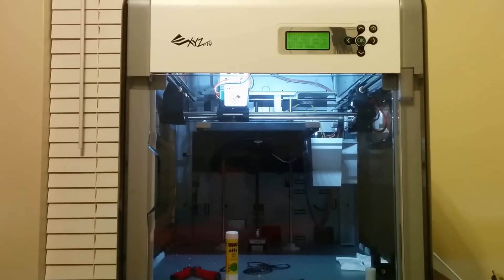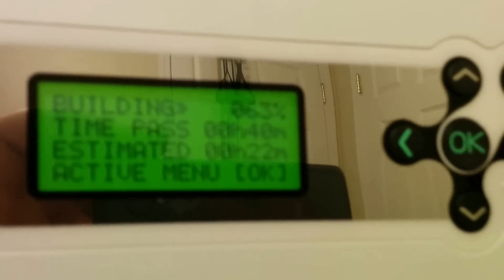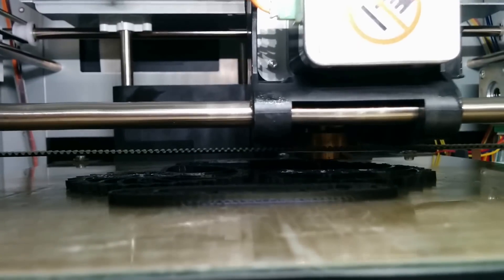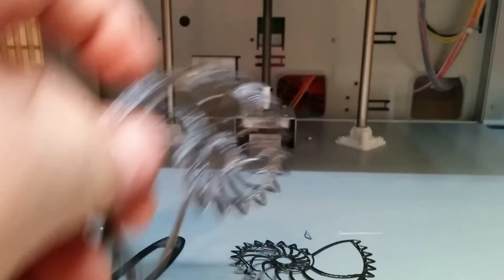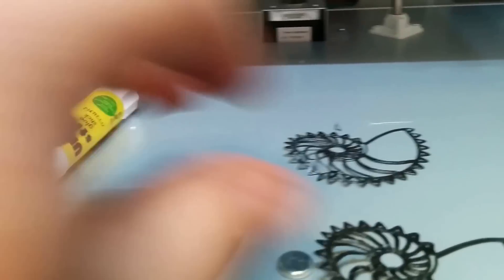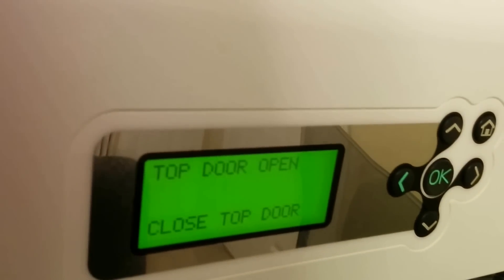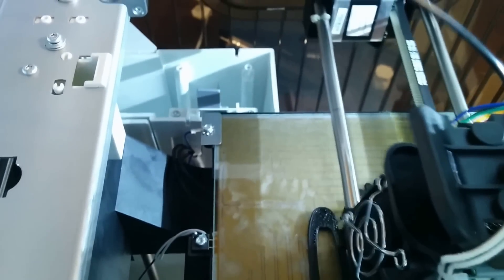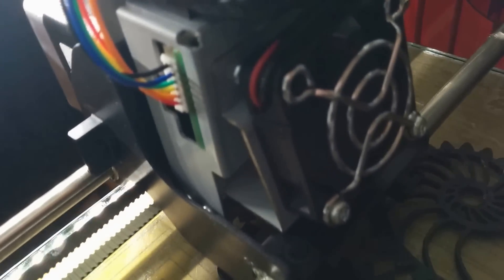DA Vinci 3d printer software to print 2 of 2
This print was set to o.2mm layers, heavy fill, standard speed, standard wall thickness. Estimated print time 1 hour. Print runs pretty quick for standard speed